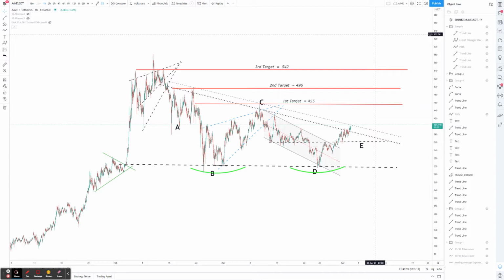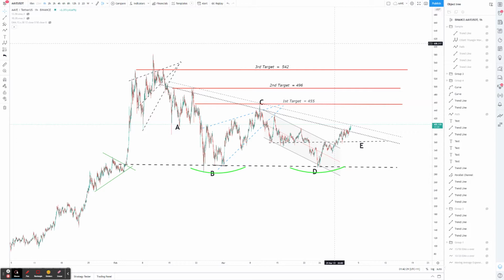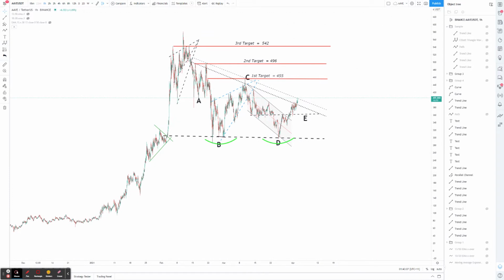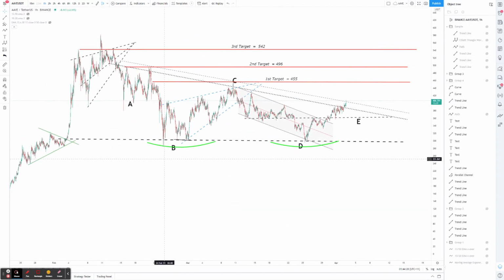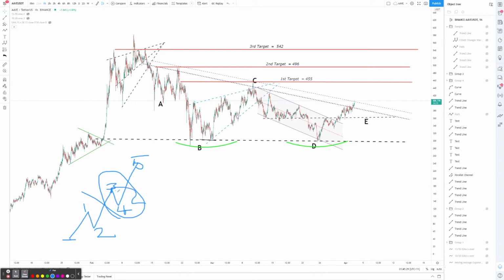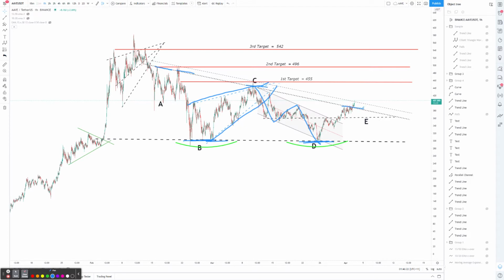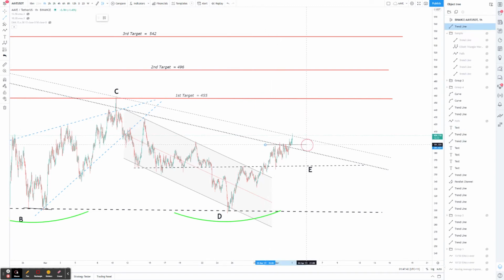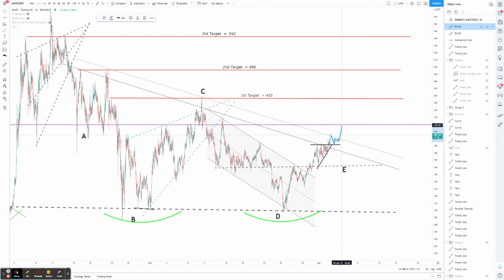Aave, Crypto, Technical Analysis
Nothing fancy, just looking into the Aave chart and thoughts on price action.
3.4.2021